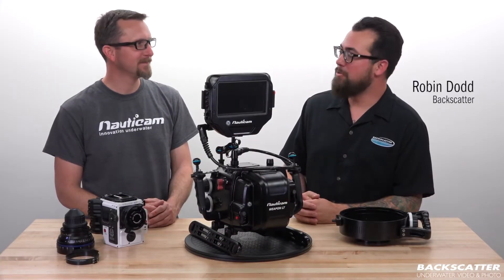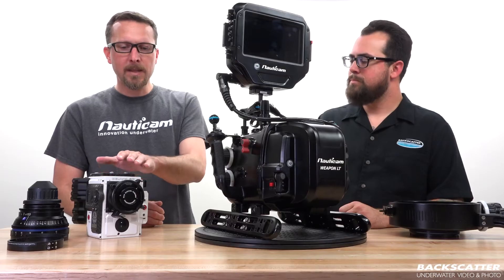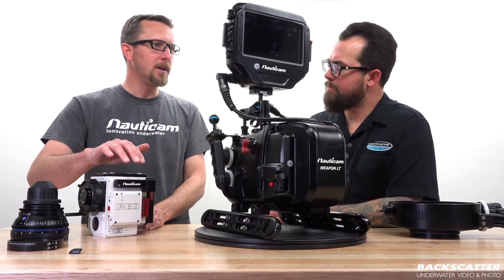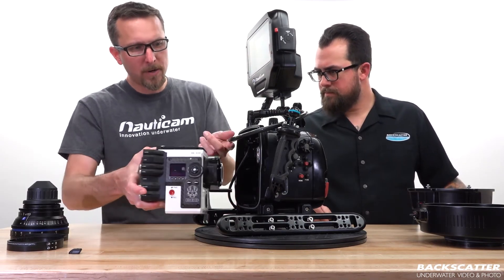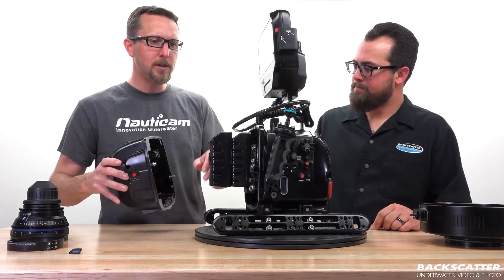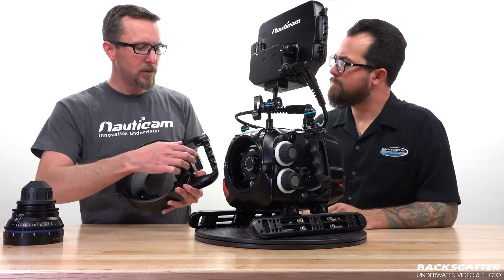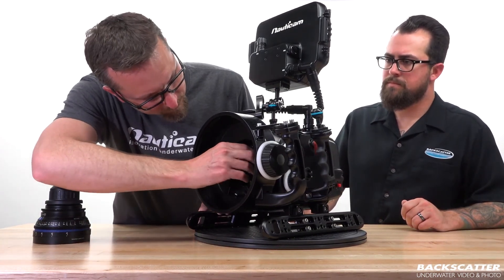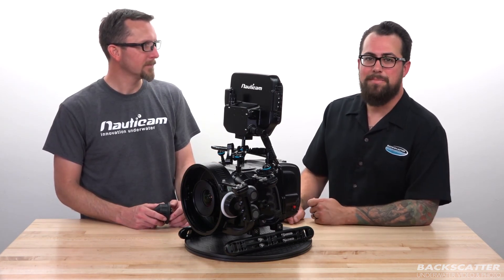Nauticam RED Epic Weapon Housing - Camera Installation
Backscatter's Robin Dodd and Nauticam USA's Hergen Spalink get together in the Backscatter Studio to take a look at the RED Epic Weapon and the DSMC-2 underwater housing from Nauticam. Red’s 8K Epic Weapon turns out internal raw at 60 frames per second and is capable of resolutions well beyond 4K. Nauticam’s Red housing allows a variety of body and battery configurations and accommodates an array of DSLR and cinema lenses. There’s also housings for Red’s camera battery-powered Red Touch monitors.